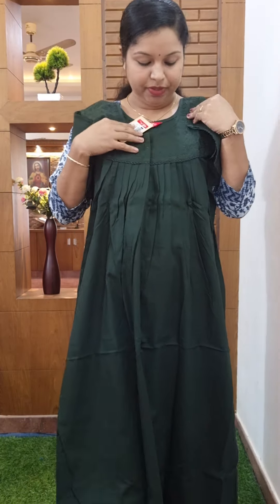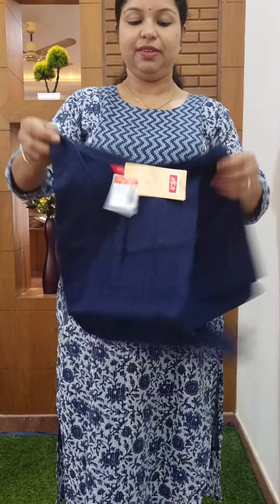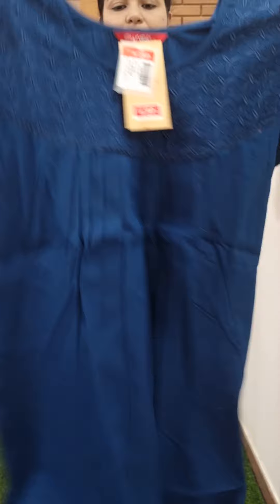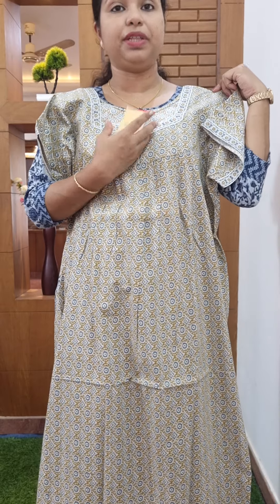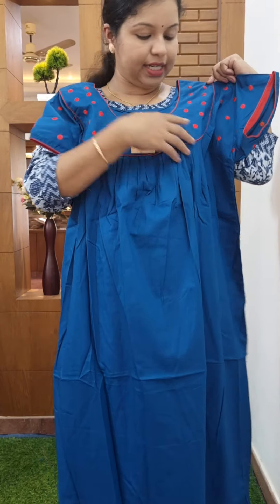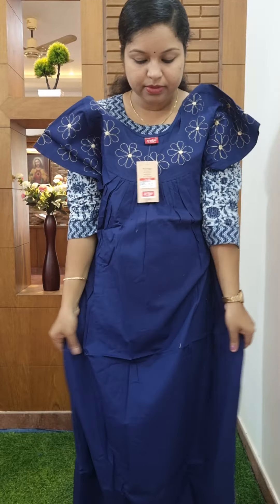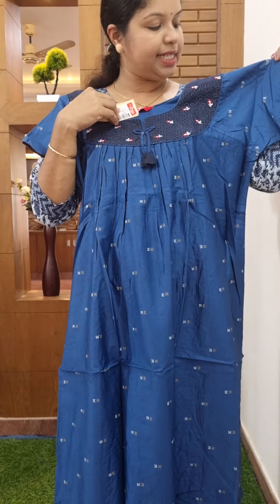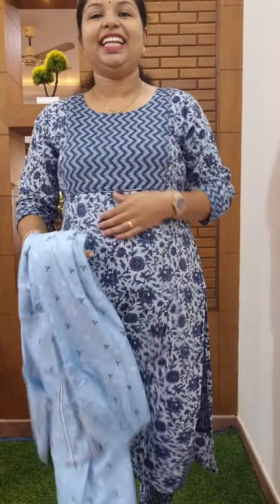Free Shipping//N Style Nighties//Booking : 9074248160, 8848089032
Free Shipping
N Style Nighties
Premium Quality
Size : XL

Payment : Google Pay, Bank Transfer, Phone Pay

Location : Edivanna
                   Nilambur
                   Malappuram
                   Kerala
Pincode  : 679329